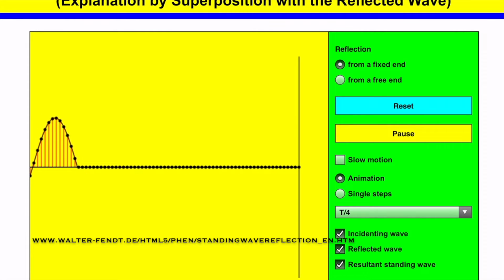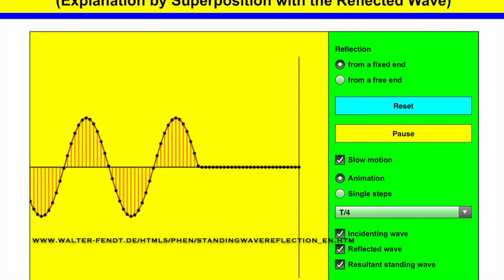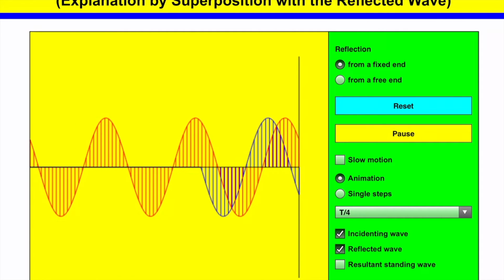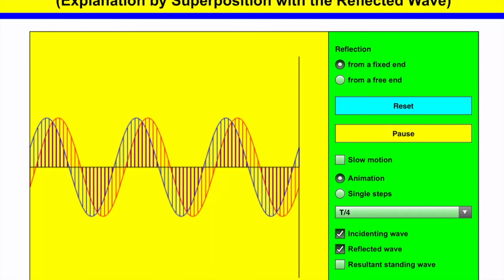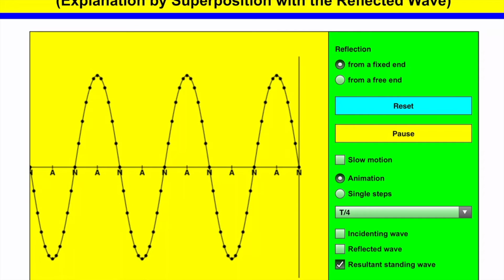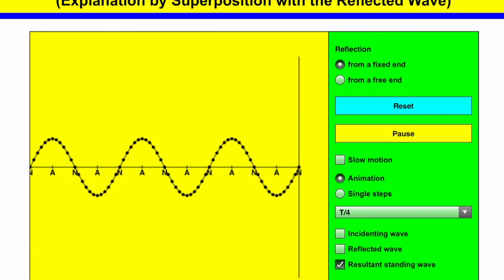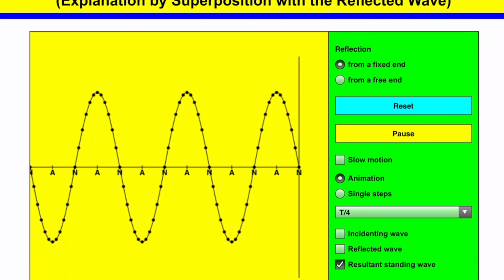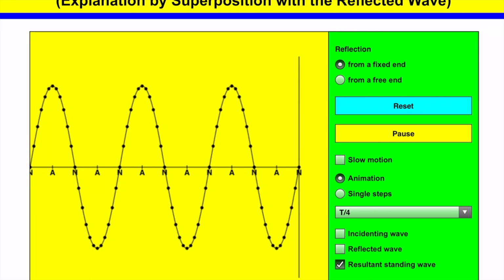Waves Part 5: What is a Standing Wave?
This video is the fifth in a series of videos introducing the physics of mechanical waves.  Here we introduce the concept of standing waves.